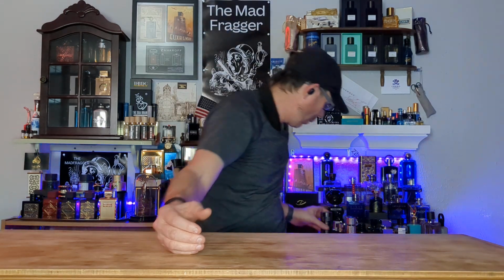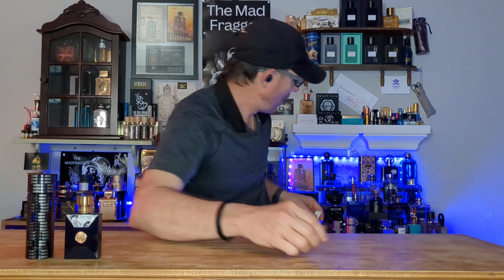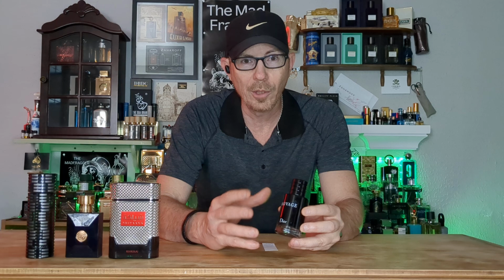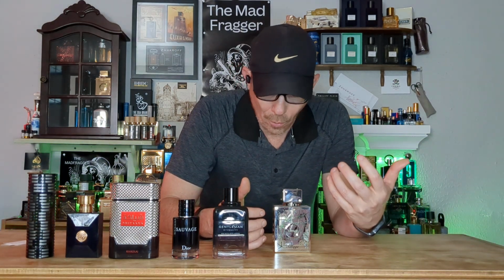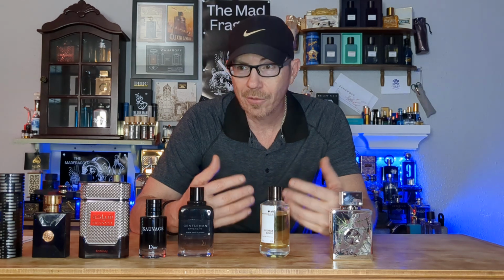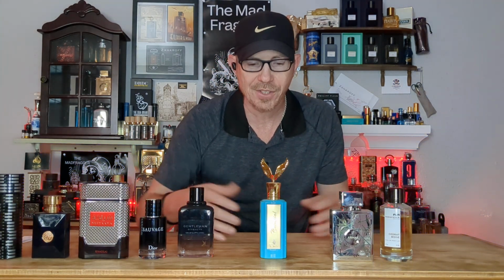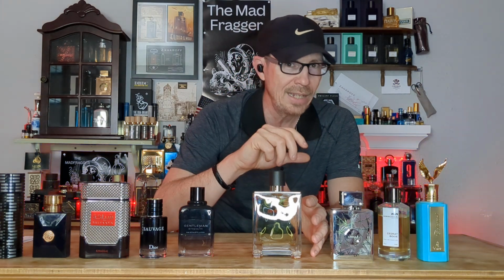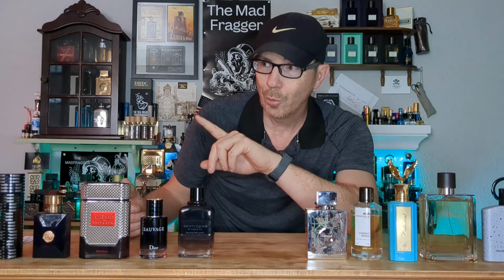10 Versatile Signature-scent-worthy fragrances in my collection.